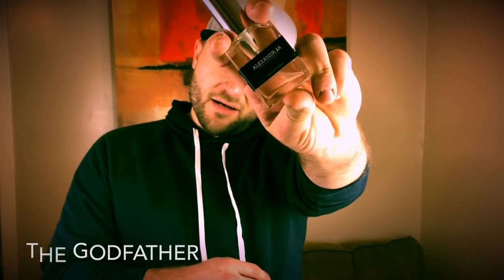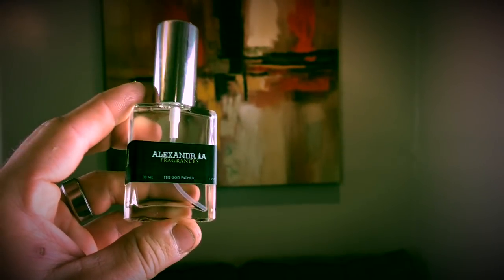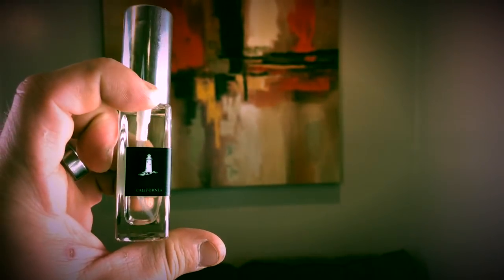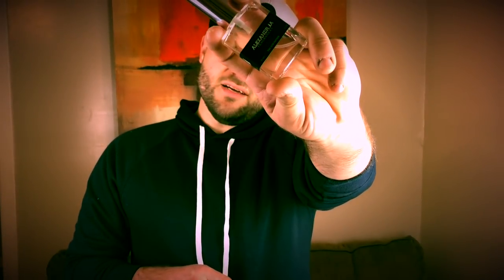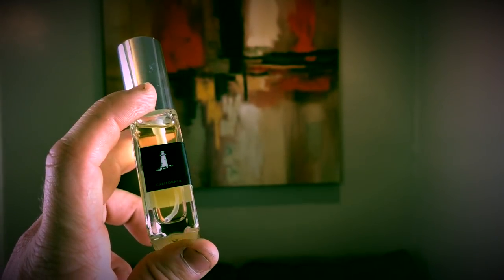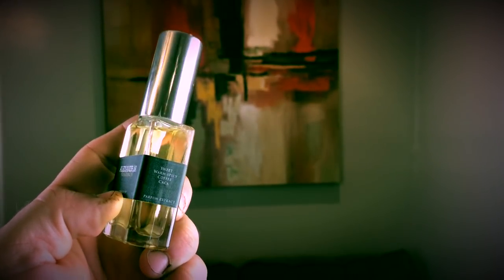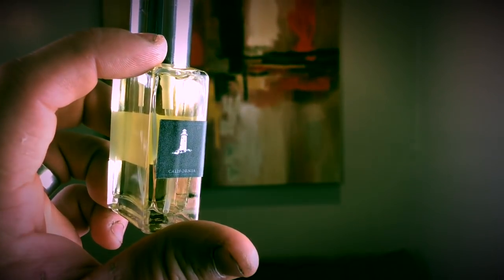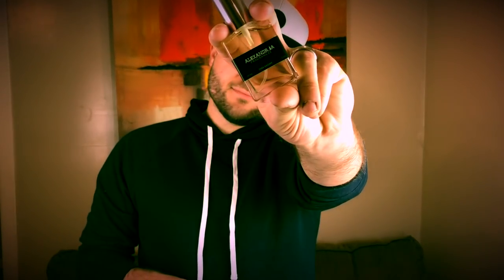ALEXANDRIA FRAGRANCES I Fragrances you should know about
In this video I give my first impressions of three new releases from Alexandria fragrances.  I also touch on the hot topic of “clones” in this video and my take on the House originals that Alexandria fragrances offers.

The Godfather - nassamato baraonda
Dark knight - by killian black phantom
Alexandria signature - house original

ALEXANDRIAFRAGRANCES.com
Let them know I sent you!!!

Previous review of the House with my take on another house original omertà!!